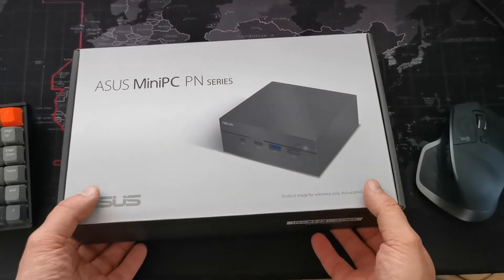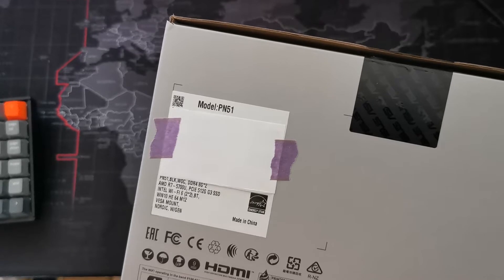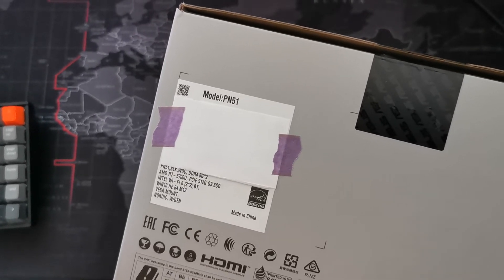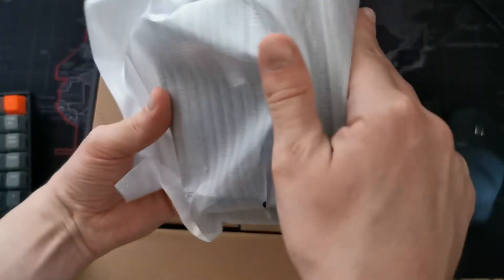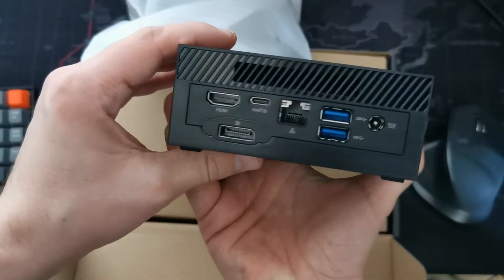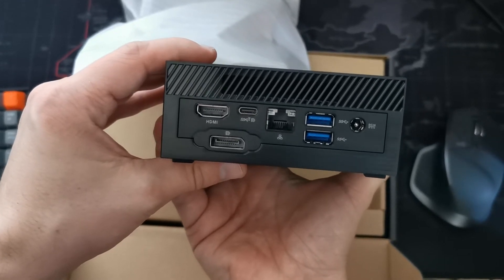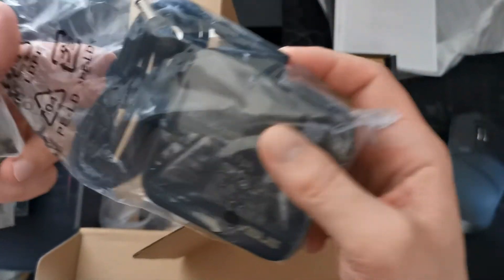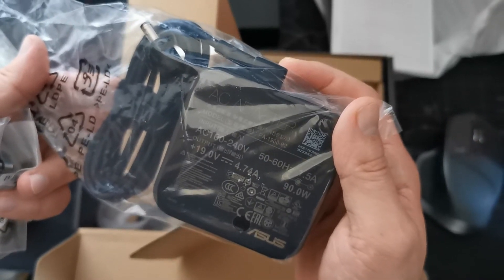Asus PN51 unboxing, small upgrade to PN50